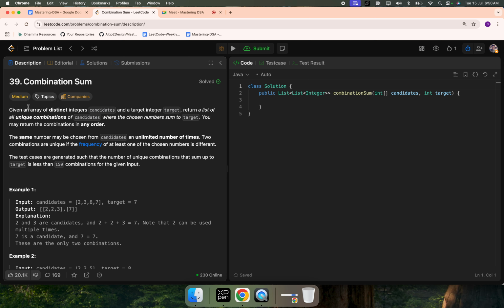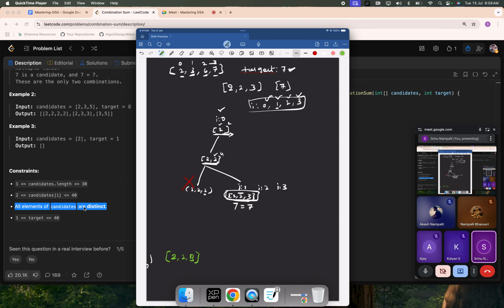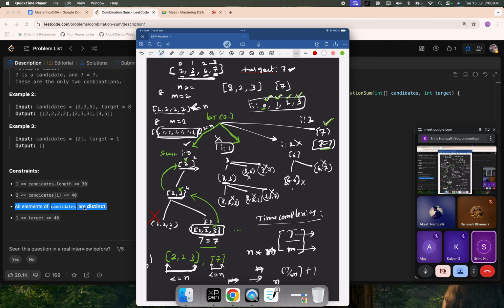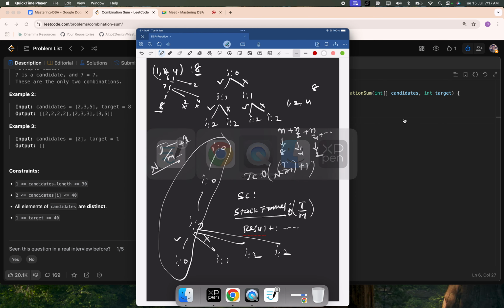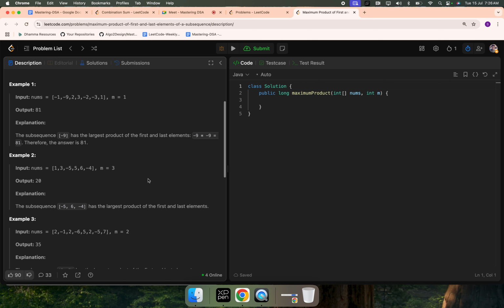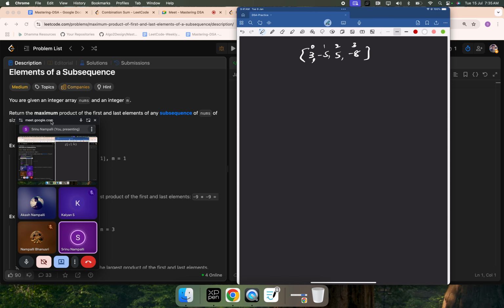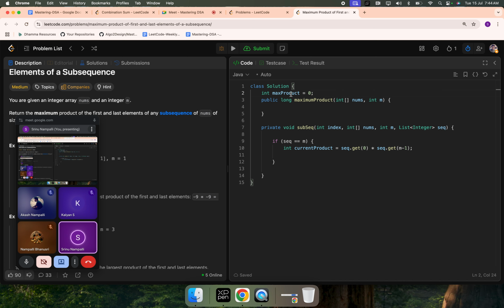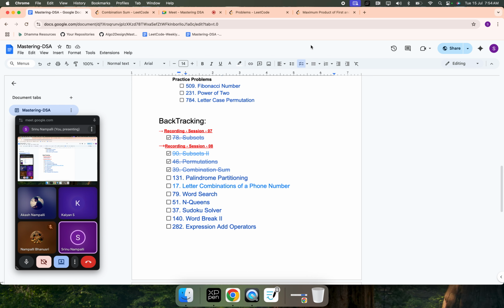Session 09: 39. Combination Sum, 3584. Maximum Product of First and Last Elements of a Subsequence